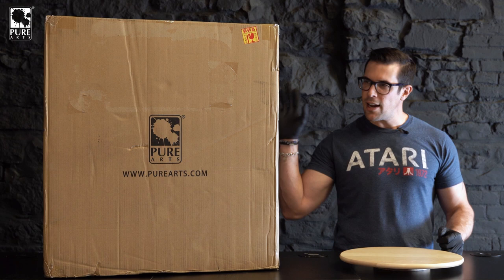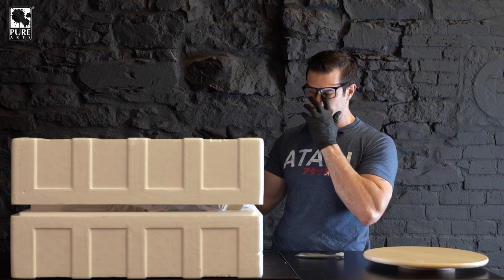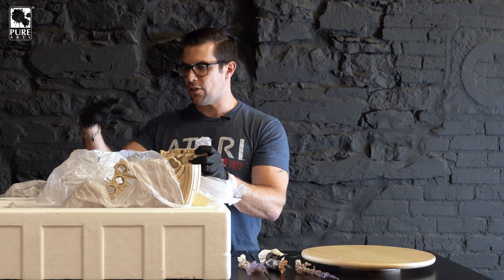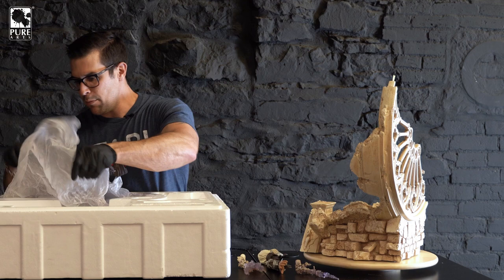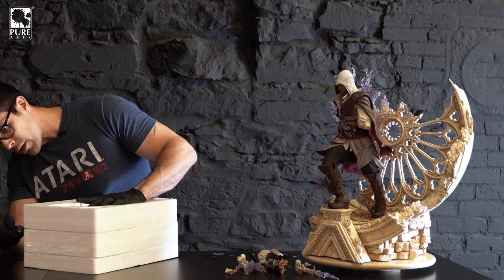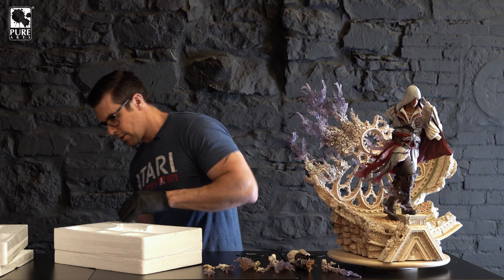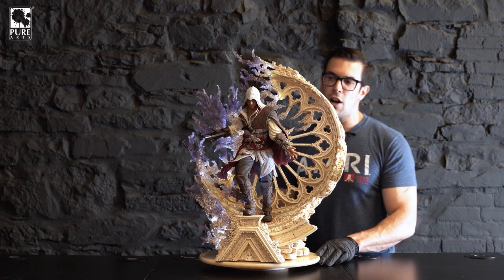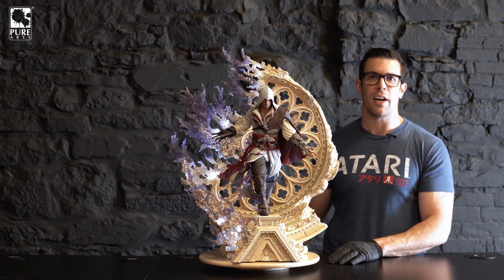Unboxing and Review of the PureArts Animus Ezio Statue from Assassin's Creed!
Today we unbox one of the most anticipated statue releases to date here at PureArts!  We finally unbox and review the 1/4 Scale Animus Ezio Statue from Assassin's Creed!

This gorgeous statue features Ezio Auditore as he majestically materializes from the iconic Santa Maria del Fiore with both blades at the ready. Add to the ambiance with white LED lights incorporated into the Animus effect behind Ezio and you have an AMAZING display piece with one of the most complex bases we've ever designed!

Quick Facts:

· Licensed by Ubisoft
· Scale: 1/4
· Material: Polyresin
· Limitation: 2,500
· SHIPPING END OF NOVEMBER 2020!

Huge thank you to all of our fans and supporters out there!